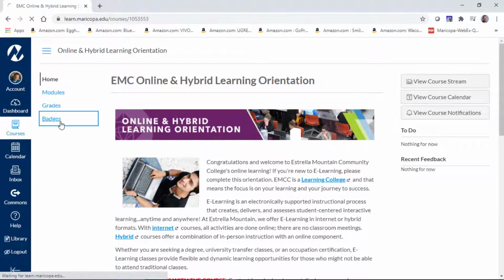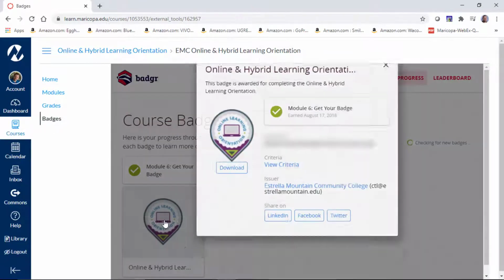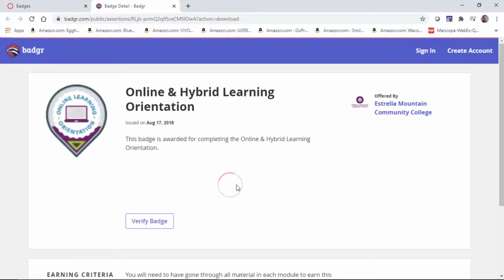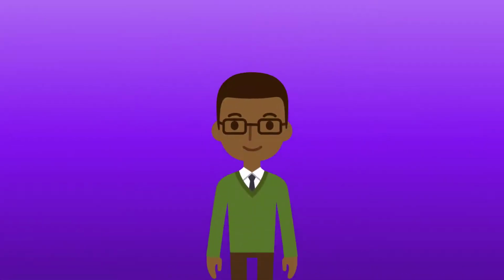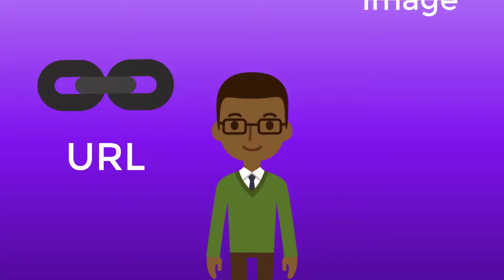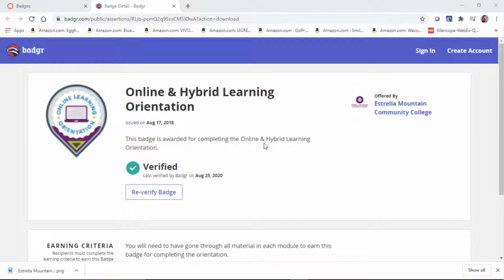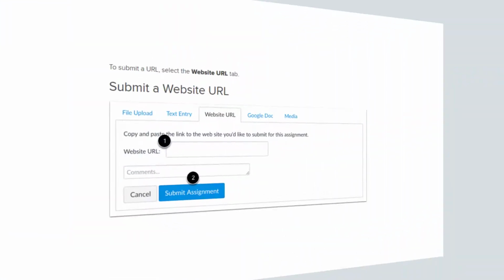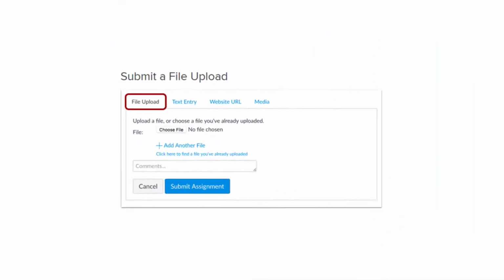EMCC CTL Tutorial - Accessing and Submitting your Badge Assignment